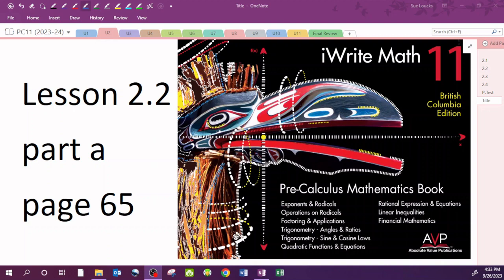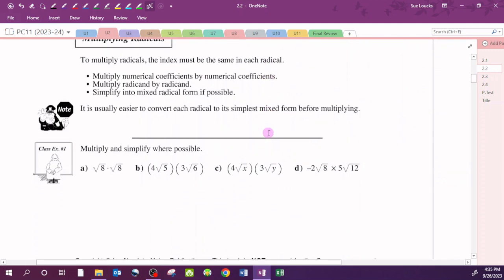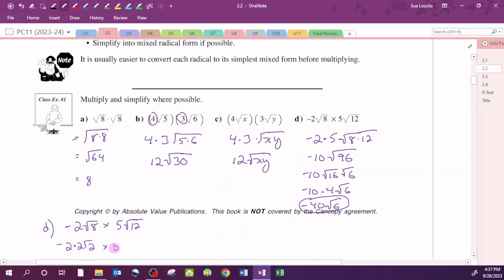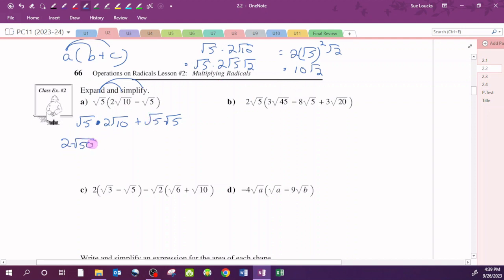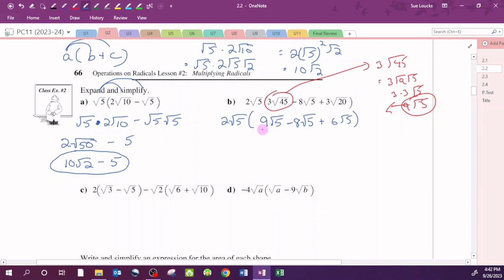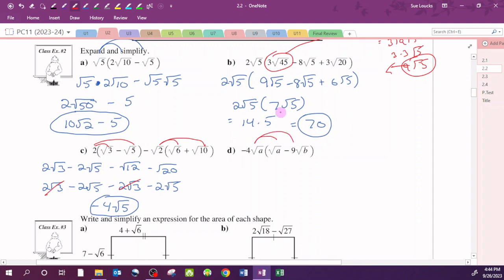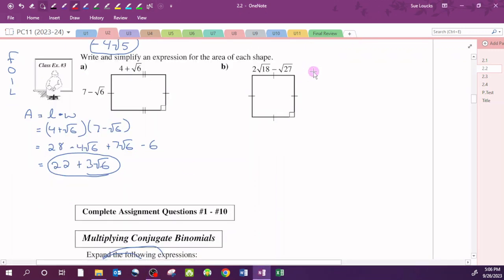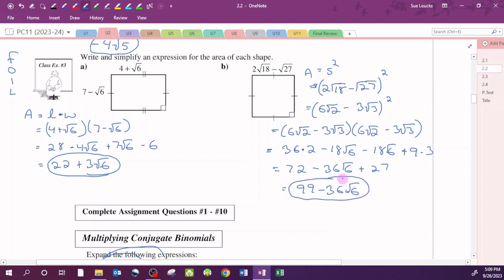PC11 2.2(a) Multiplying Radicals